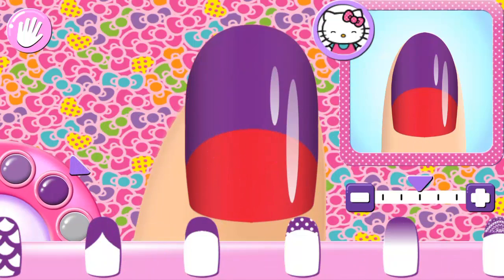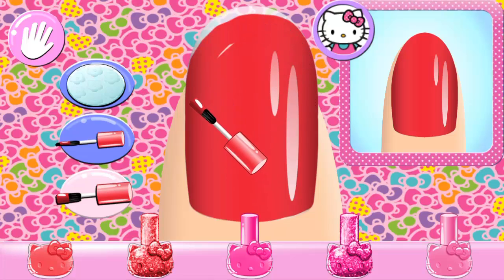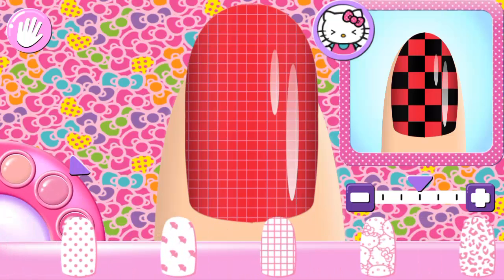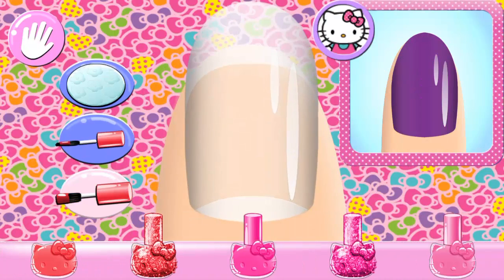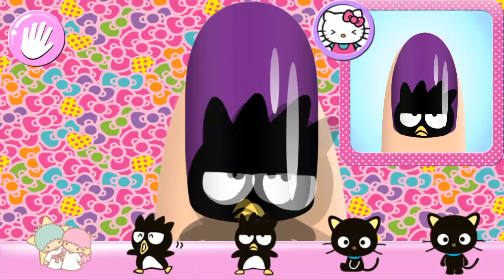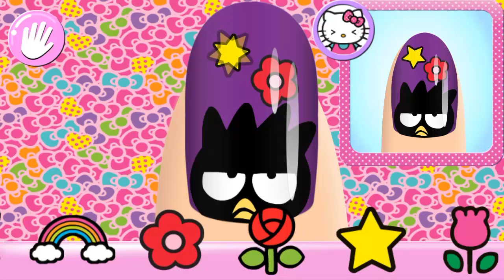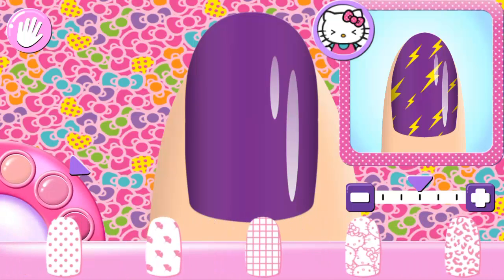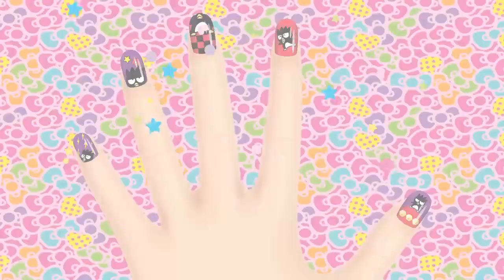Hello Kitty makeup Learn Colors With Hello Kitty Nail Salon - Video Game For Kids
Hello Kitty makeup Learn Colors With Hello Kitty Nail Salon - Video Game For Kids With bini bambini